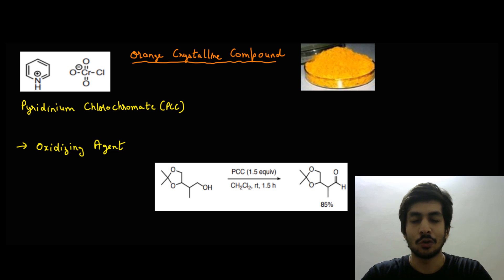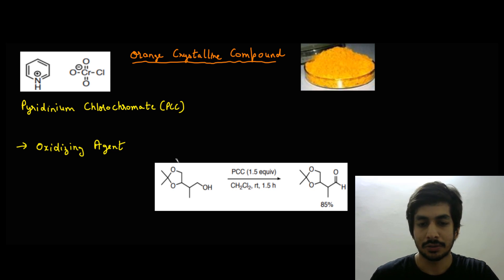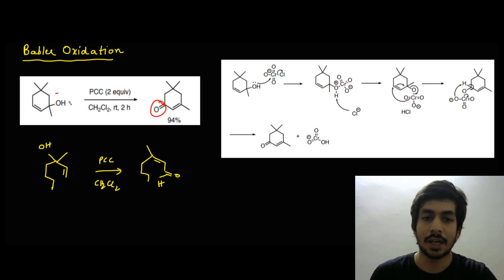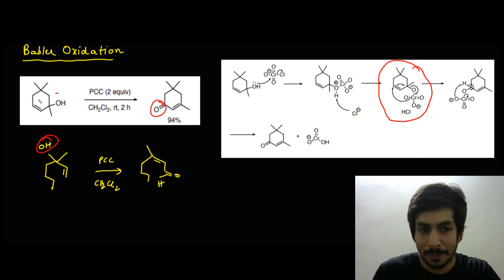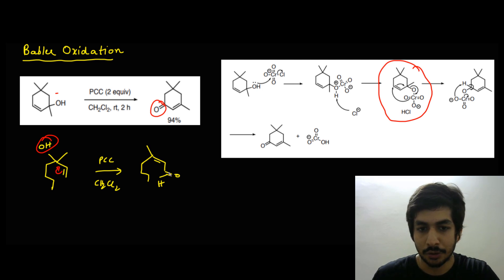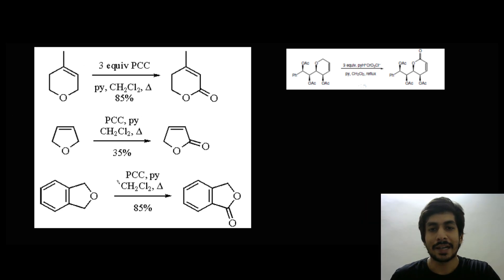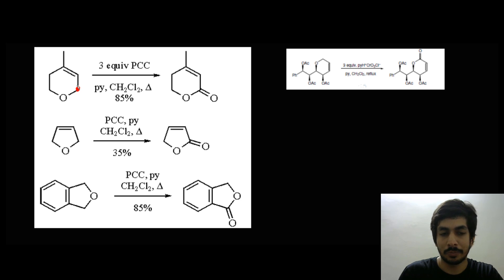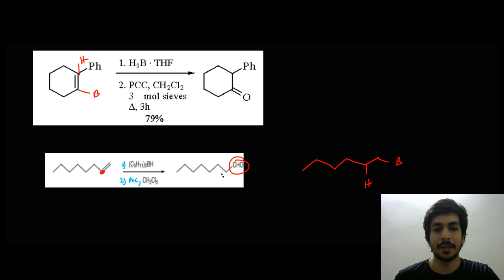Pyridinium Chlorochromate (PCC) - Reagent Chemistry - Important Transformations|GATE CHEMISTRY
This is another video in which Important Reagent in our Reagent Series is discussed that is PCC- Pyridinium Chlorochromate and Important Transformations
Very Important Reagent for CSIR NET , GATE ,IIT JAM examination
Please do watch till end .